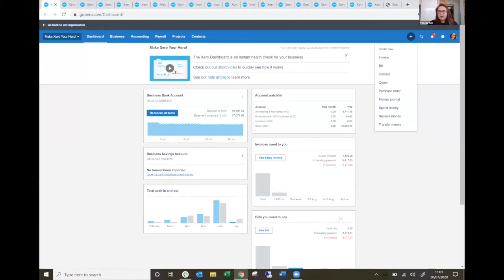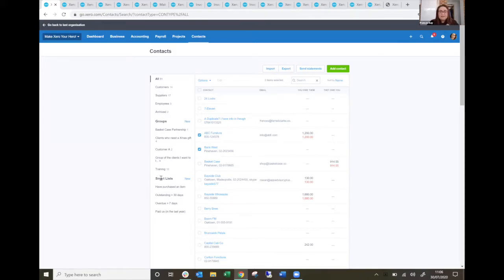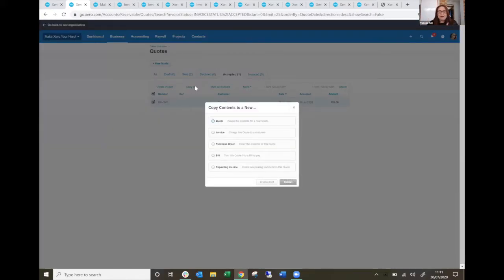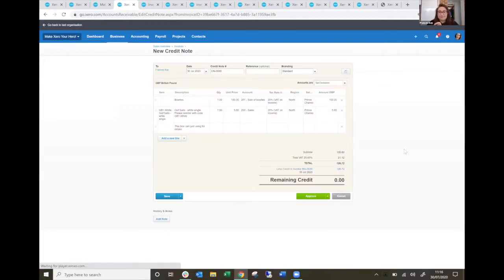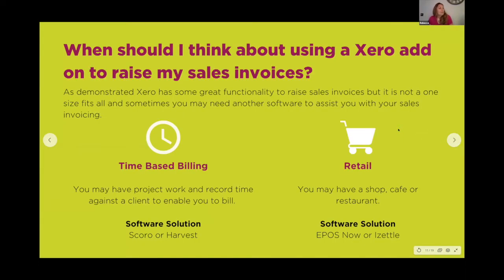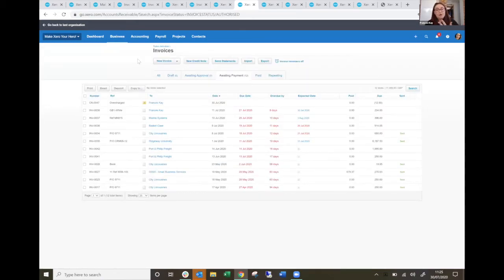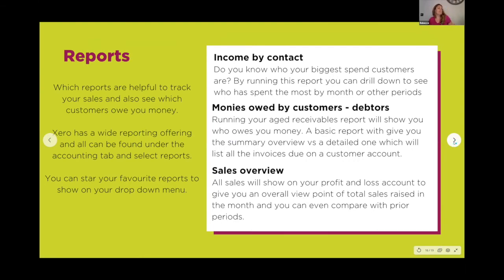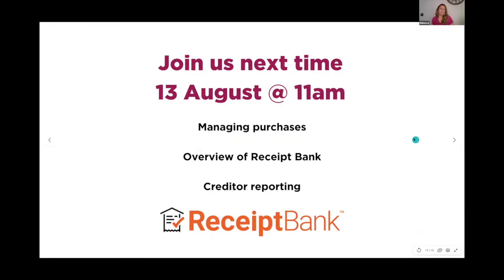Make Xero Your Hero Webinar - Invoices, Credit Notes and Reporting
The second in our Make Xero Your Hero webinar series, helping you become a whizz on Xero.

Following on from our first webinar where we looked at sales settings we took a deeper dive into creating sales invoices, credit notes, statements, credit control and reporting.